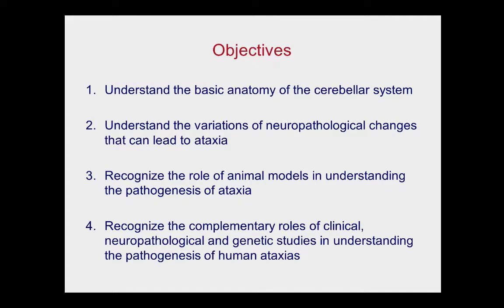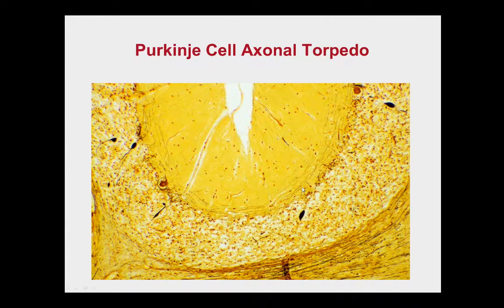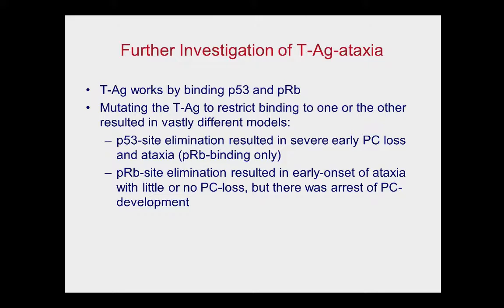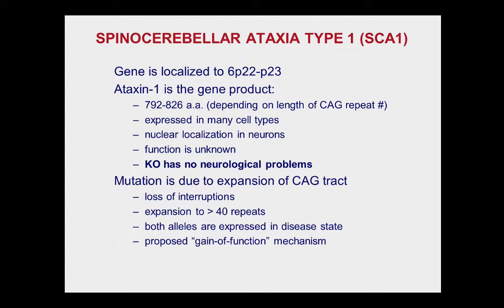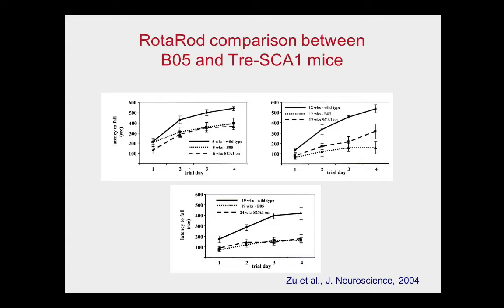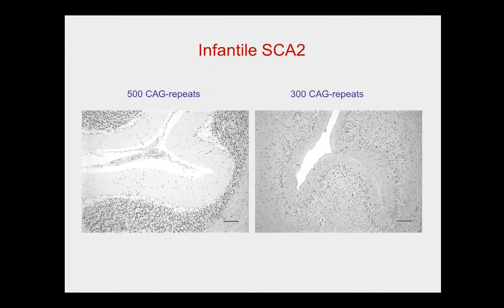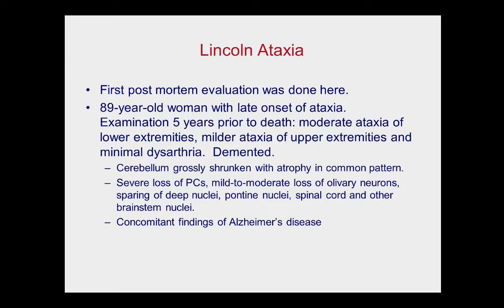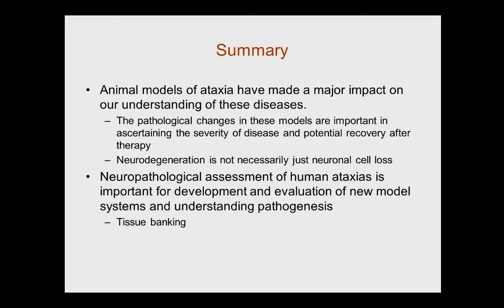LMP Grand Rounds BClark 23Sept2015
"Pathology and Pathogenesis of Degenerative Ataxias: 25 Years and Counting"

H. Brent Clark, MD, PhD